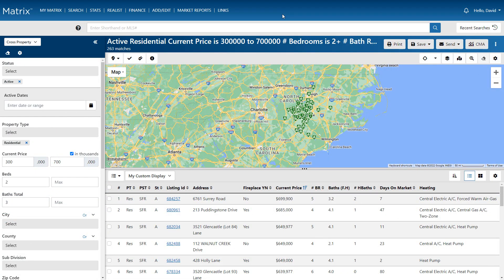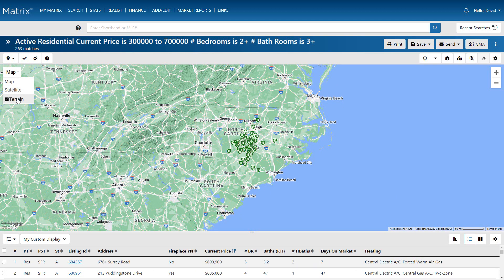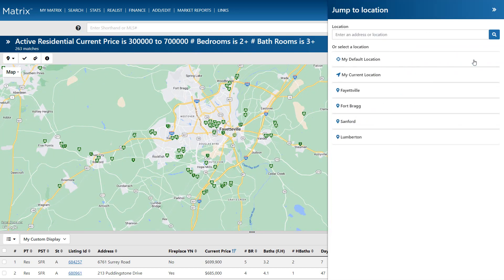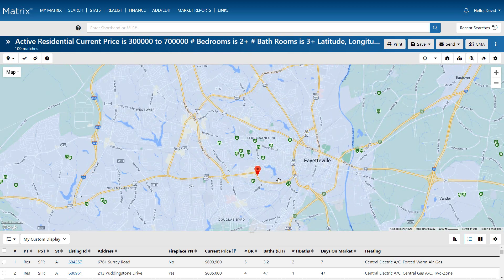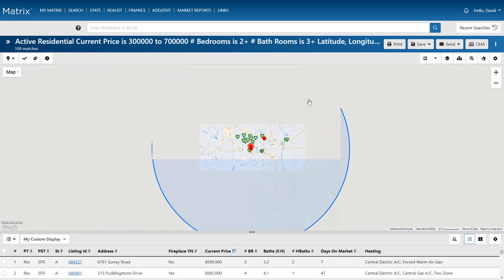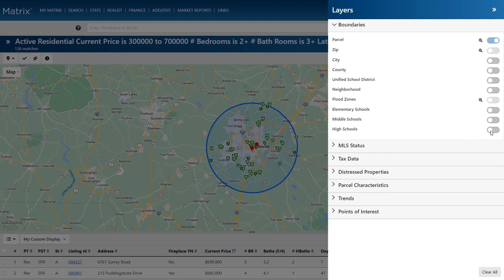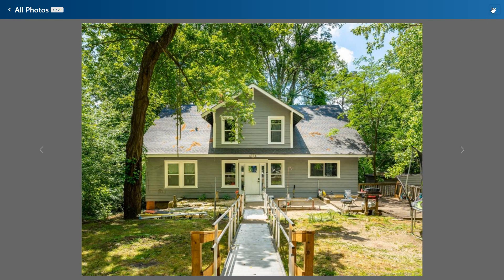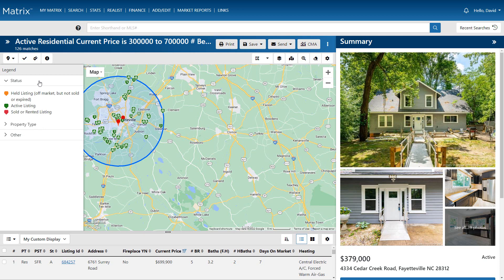Matrix™ Map Search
⭐ NEW Matrix™ 11 Search has arrived ... and, it's our most powerful search tool yet!

This video explores how to view and customize your search results in Matrix 11.

00:00 - Introduction
00:28 - General Location Search
00:42 - Specific Location Search
00:58 - Map View
01:08 - Set Map Default
01:19 - Jump to Location
01:40 - Draw Shape
01:51 - Reposition Shape
02:21 - Exclude Shape
02:50 - Resize Shape
03:09 - Map Layers
03:28 - Preview Property
03:50 - Select Properties
04:12 - Legend
04:27 - Clear Map
04:22 - Conclusion